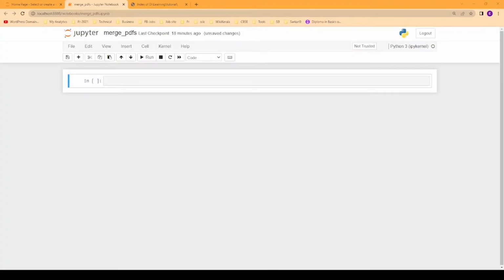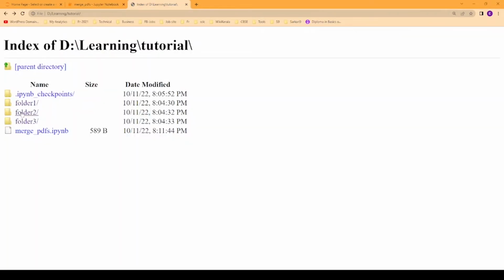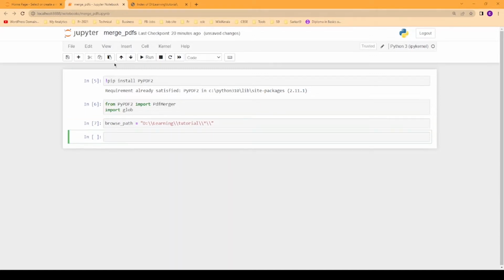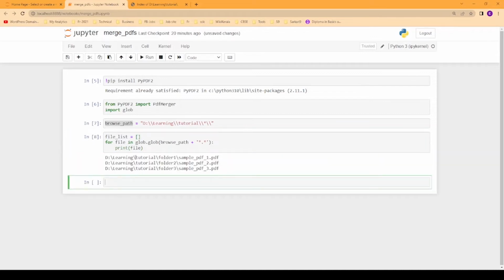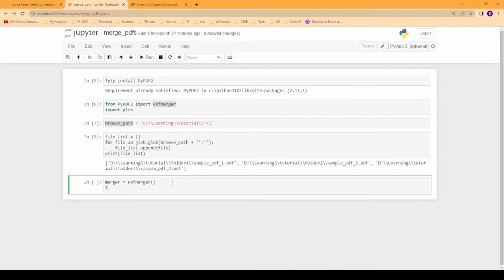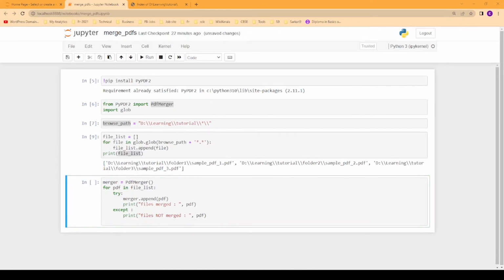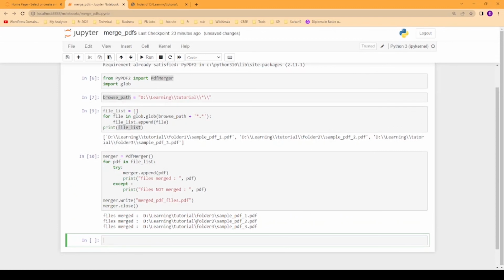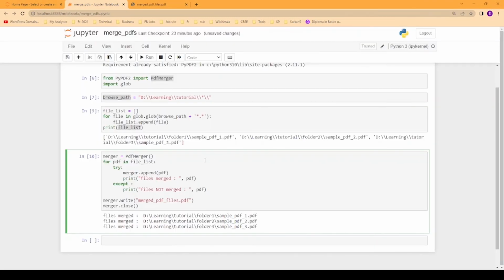Python : How can merge all the pdfs in a folder and subfolders to a single pdf.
In this video we will see how can merge all the pdfs that you have in a folder and subfolders
Recent posts:
Other PySpark Videos
1.PySpark – groupby with aggregation (count, sum, mean, min, max)
2.How to renaming Spark Dataframe having a complex schema with AWS Glue – PySpark
3.PySpark – How to read a text file as RDD using Spark3 and Display the result in Windows 10
4.PySpark how to get rows having nulls for a column or columns without nulls or count of Non null
5.Converts a column containing a StructType, ArrayType or a MapType into a JSON string-PySpark(to_json)
6.How to get json object from a json string based on json path specified – get_json_object – PySpark
7.How to round the given value to scale decimal places using HALF_EVEN rounding in Spark – PySpark
8.How to replace a value with another value in a column in Pyspark Dataframe ?
10.In Spark how to replace null value for all columns or for each column separately-PySpark
11.How to create an array containing a column repeated count times – PySpark
12.How to run a Spark Job in Airflow hosted on a different server using BashOperator ?
13.How to create UDF in PySpark ? What are the different ways you can call PySpark UDF
14.How to convert MapType to multiple columns based on Key using PySpark ?
15.What is the difference between concat and concat_ws in Pyspark
16.How to add a new column in PySpark using withColumn
17.How to use filter or where condition in PySpark
19.How to create tables from Spark Dataframe and join the tables (createOrReplaceTempView)
20.How to transform a JSON Column to multiple columns based on Key in PySpark
21.How to parses a column containing a JSON string using PySpark(from_json)
22.How to get the common elements from two arrays in two columns in PySpark (array_intersect)
23.How to find difference between two arrays in PySpark(array_except)
24.How to convert Array elements to Rows in PySpark ? PySpark – Explode Example code.